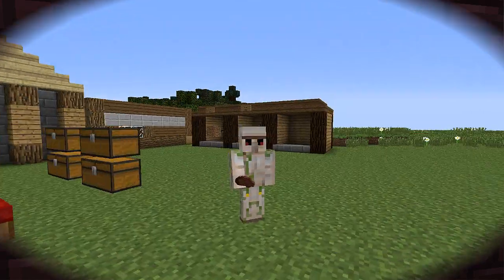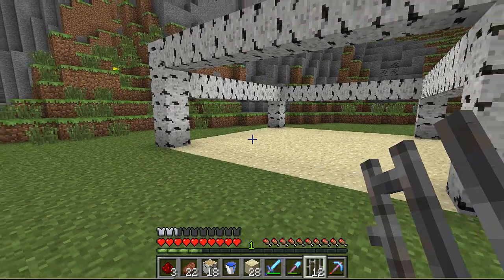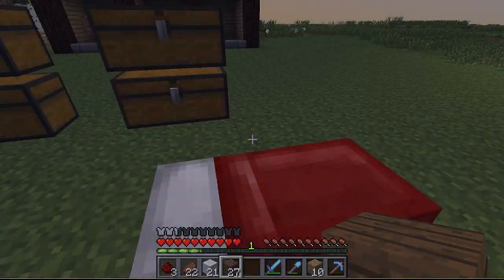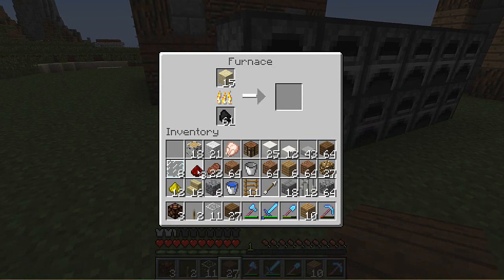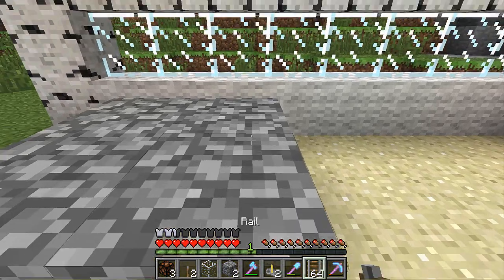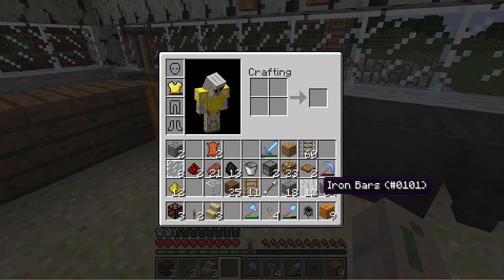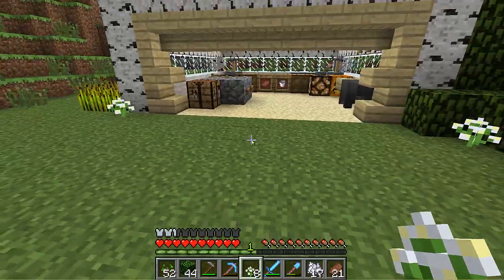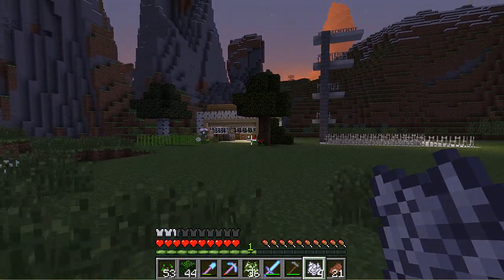Aqua's Adventure: Episode 19 - Finishing Pool and Bar!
Hello everybody AquaGear here! Today we do more work on the Pool and Bar area! Make Sure to Leave a like as it supports my channel and leave a comment or suggestion for what i should do next time. ;)

Links!